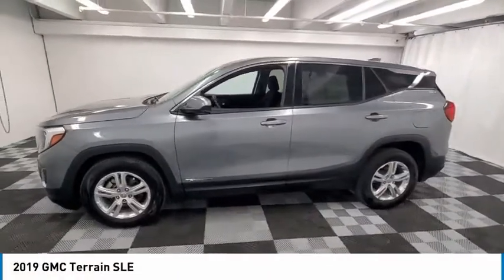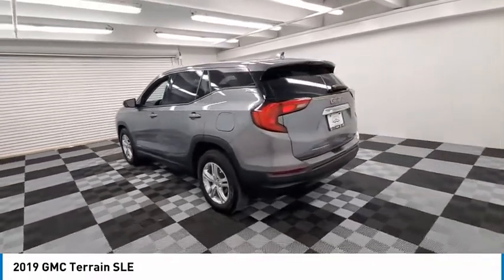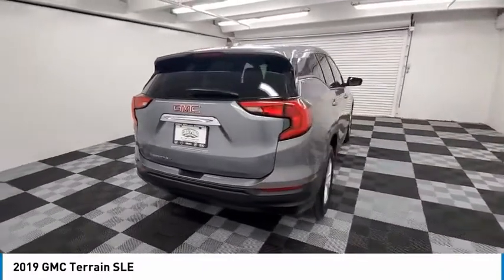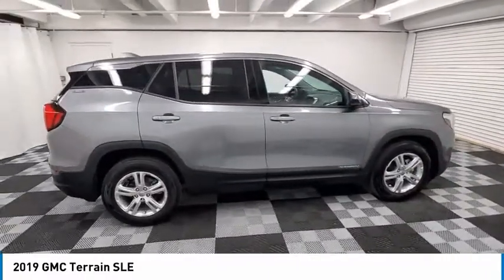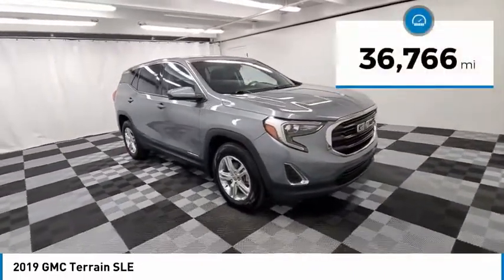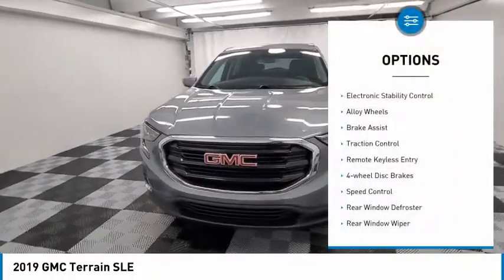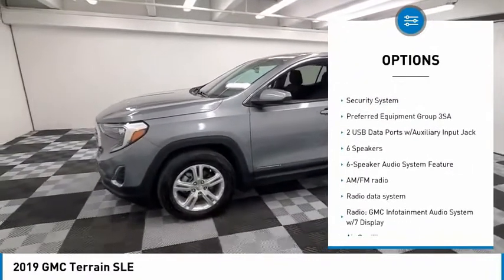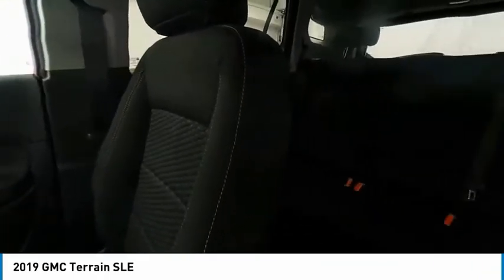2019 GMC Terrain available in davie pompano miami fl PKL218468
2019 GMC Terrain Available in Davie, Pompano, Fort Lauderdale, Miami FL
3GKALMEV7KL218468 PKL218468 GMC Terrain -- Coral Springs AutoMall is your TOP Destination for ALL Honda, Nissan, Kia and Buick GMC vehicles in Weston, Coral Springs, Davie, Pompano, Fort Lauderdale, Oakland Park, Lighthouse Point, Fort Lauderdale and North Miami Beach.

9400 W Atlantic Blvd.

Recent Arrival! Coral Springs Auto Mall is pleased to offer this Beautiful 2019 GMC Terrain. This SLE Terrain is beautifully finished in Satin Steel Metallic and complimented by Jet Black Cloth and this exceptional vehicle comes well equipped with and gives you an amazing driving experience along with impressive Fuel efficiency rating. 26/30 City/Highway MPGbrbrbrCARFAX One-Owner.brbrbrPriced below KBB Fair Purchase Price!brbr26/30 City/Highway MPGbrbrAwards:br  * JD Power Automotive Performance, Execution and Layout (APEAL) StudybrbrCoral Springs Auto Mall is a family owned dealership that has served the South Florida community with quality new and used cars since 1985. During this time weve had the chance to grow and learn with our community and sharpen the skills of our staff to provide better customer service while saving you money. The sales, service, and finance specialists are more than knowledgeable and eager to provide you with top notch car buying experience. Coral Springs Auto Mall wants to set the bar a bit higher when it comes to taking care of our customers and their new, used, or certified pre-owned .